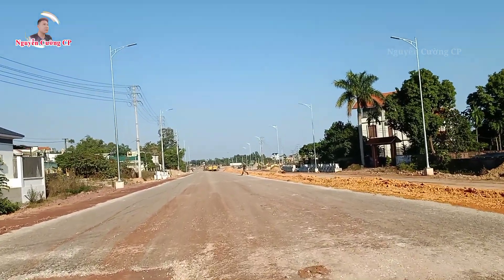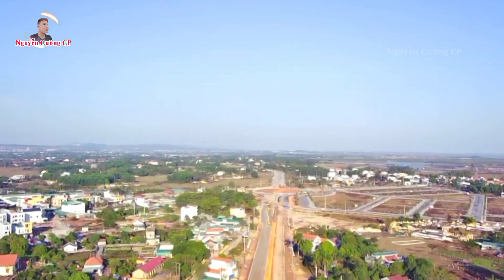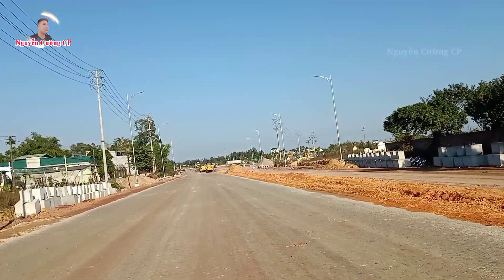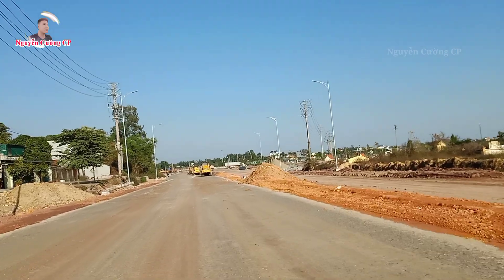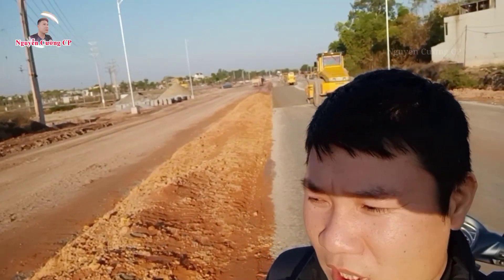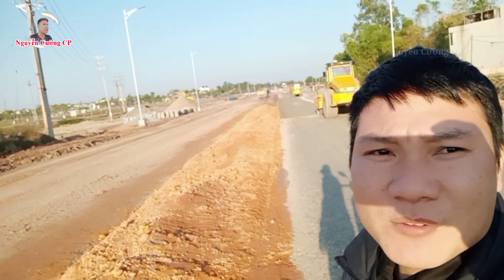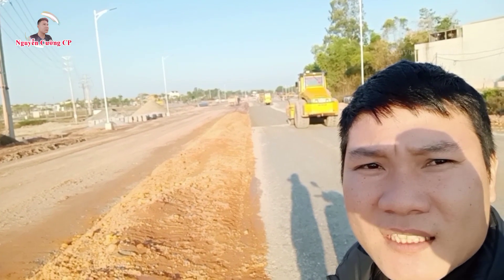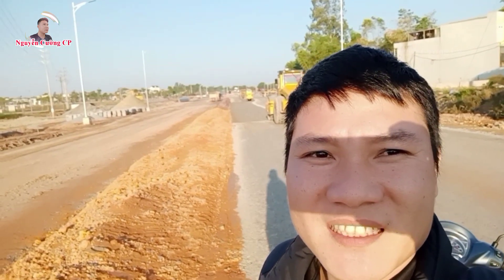#12 Cao tốc vân đồn móng cái mới nhất | Nguyễn Cường CP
Cao tốc vân đồn móng cái mới nhất | Nguyễn Cường CP
Sau 12 ngày Nguyễn Cường CP quay lại đường Cao tốc vân đồn móng cái đoạn cầu ka long 2 đến đường dẫn cửa khẩu bắc luân 2 , không ngờ thời tiết không được tốt nhưng tiến độ thi công thì lại rất tốt
Các bạn xem thêm video tại đây